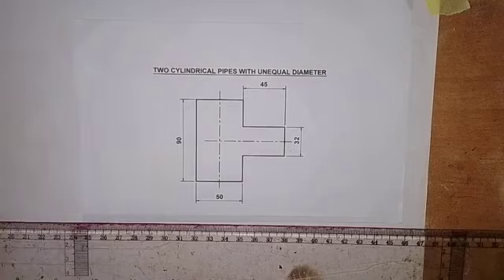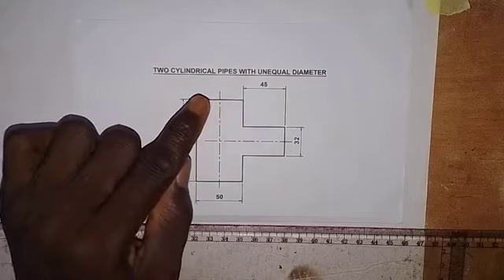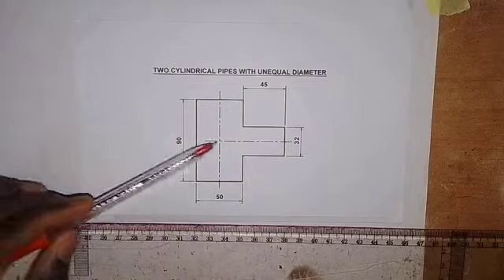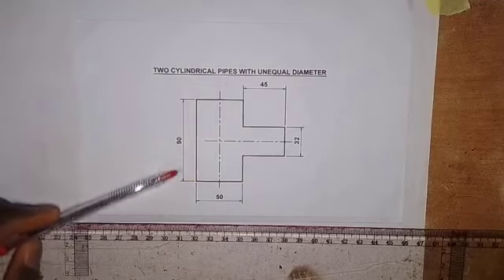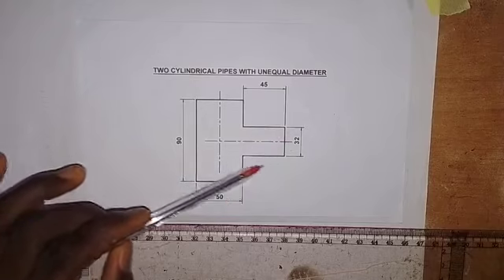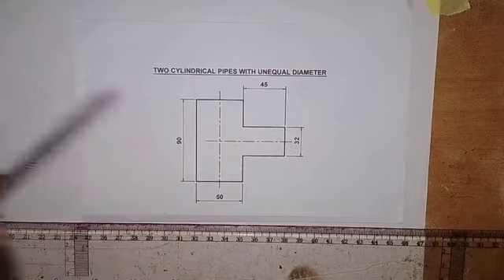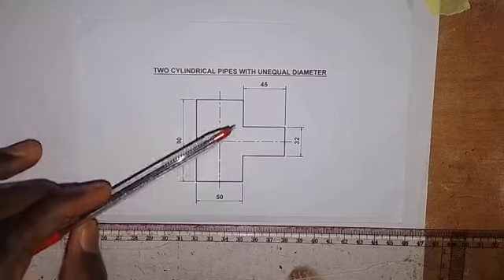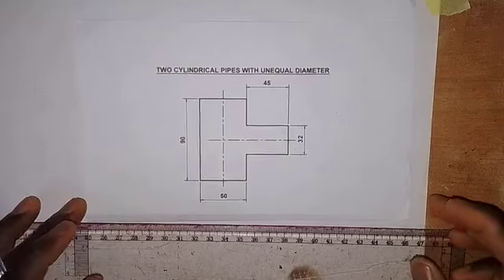INTERSECTION OF SOLIDS FOR BEGINNERS 1: Curve of Intersection for Two Unequal Cylindrical Pipes